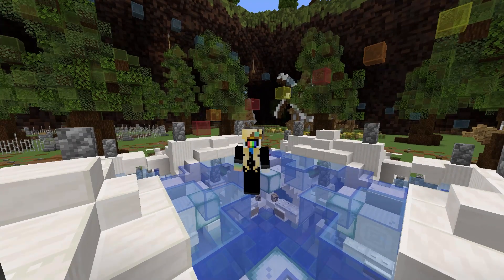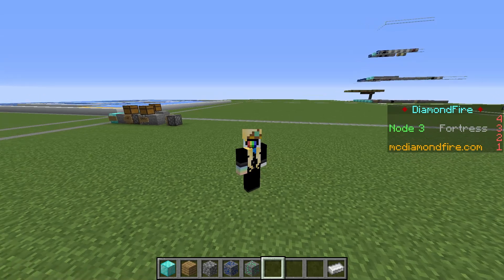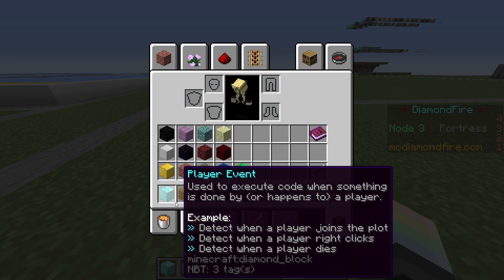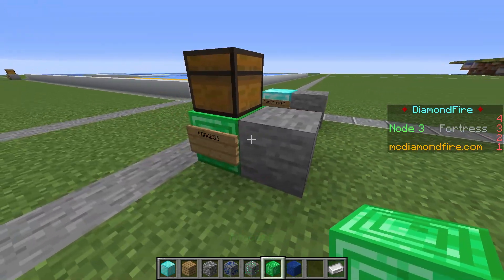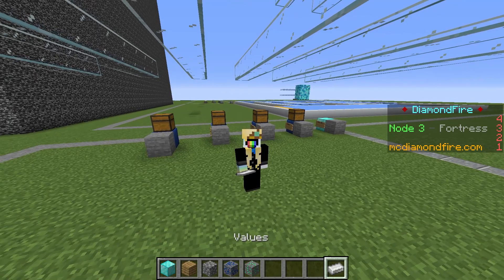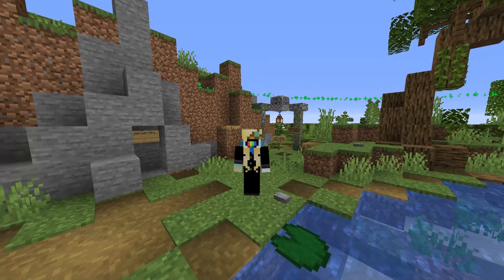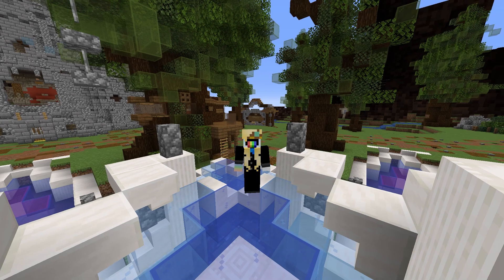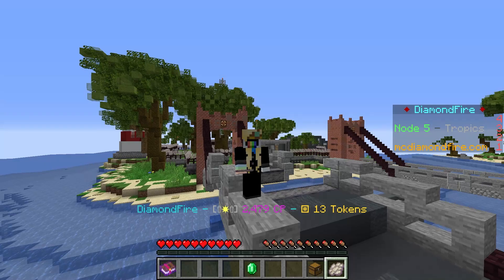Making Minigames is EASY Now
PLOTS FEATURED! Type /join (plot ID)
Moose RPG by me! [ 50136 ]
Block TD by Sputt [ 38179 ]
The Caverns by sludsVEVO [ 50080 ]
Dashing Playground by Korespond [ 3716 ]
Northtorn by Qxeii [ 50022 ]

DiamondFire! Is it better than vanilla commands? Diamond Fire is a minecraft server that lets you make your own minigames with code blocks! In this video I'll give you a basic DiamondFire tutorial, with some tips, and showcase some of the best games. My name is Legitimoose but sometimes people think it's Legitermoose. This is not a command block tutorial, or datapack tutorial. There will be no /execute, though there is minigame/mini game development. You can use DF to learn how to make a minigame, or how to code in minecraft! Perfect. ~Metadata Soupsmith